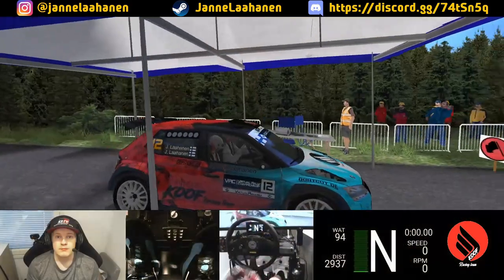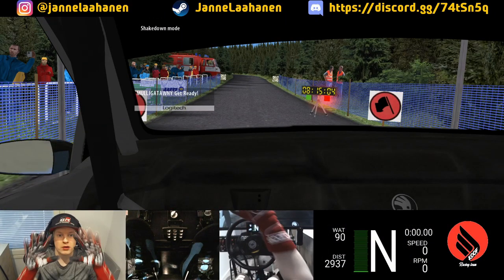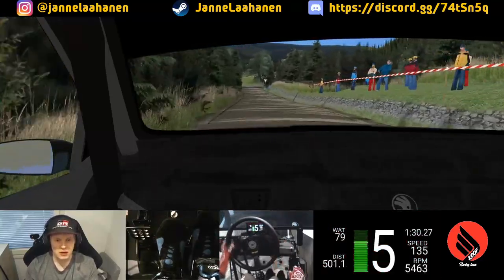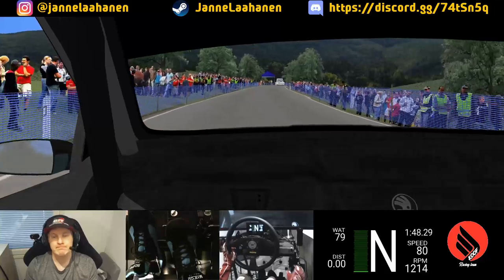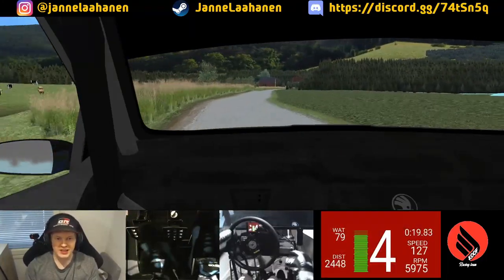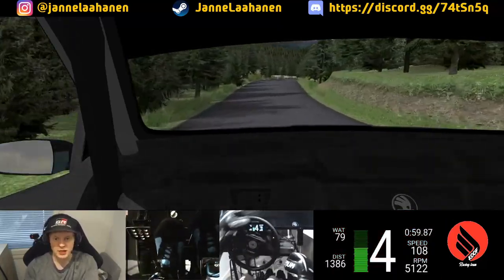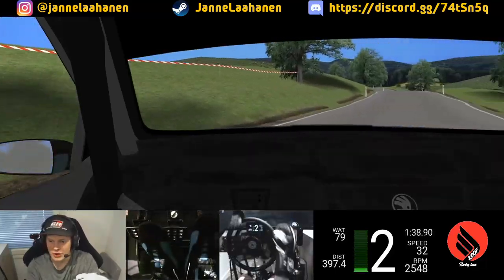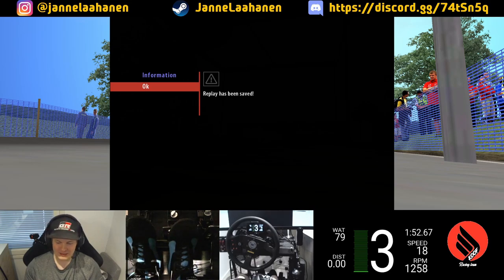Richard Burns Rally - Boxing Gloves Challenge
If a fight breaks out during at a race, I'll be at an advantage with these new driving gloves of mine.

My Equipment:
Fanatec Universal Hub fitted with Momo Mod 78 320mm leather rim
BBJ Simracing Baby Pro 18 function button box
DIY Rig out of some metal furniture tubes
OMP WRC VTR bucket seat

Sparco Gamma KB4 shoes
Sparco Arrow KG-7.1 EVO gloves

BenQ XR3501 35" 144hz 21:9 Ultrawide screen
Some prebuilt computer that I don't know shit about so don't ask, it gets the job done.

Mirroring it on screen using Screen Stream over HTTP by Dmitriy Krivoruchko